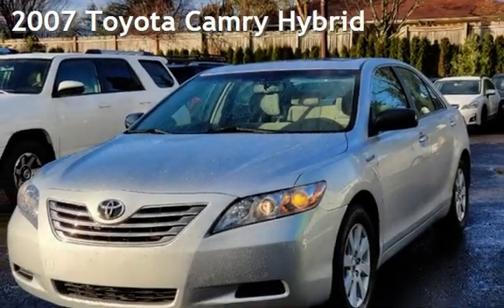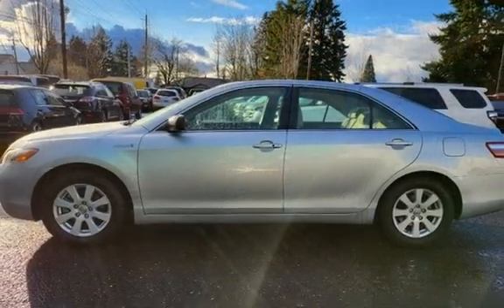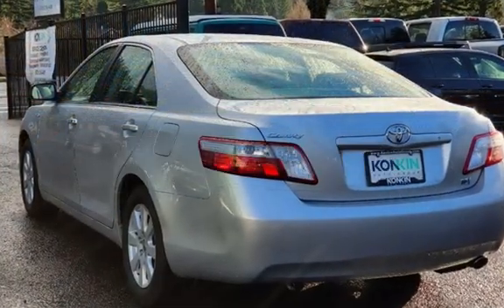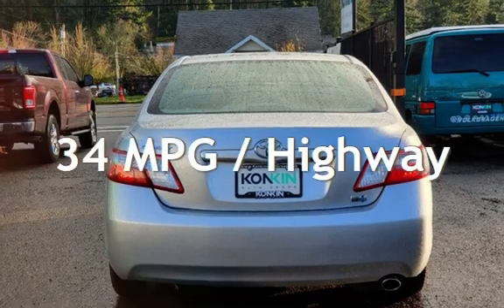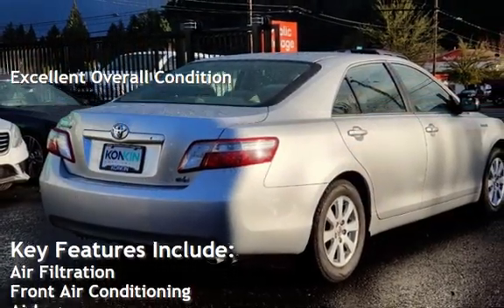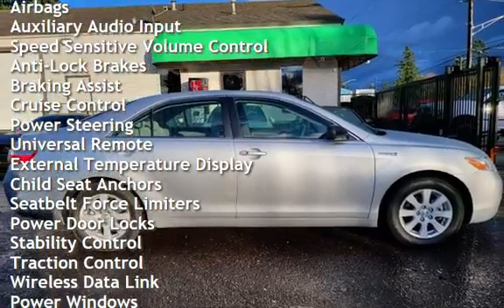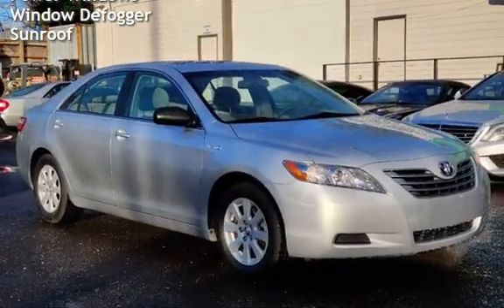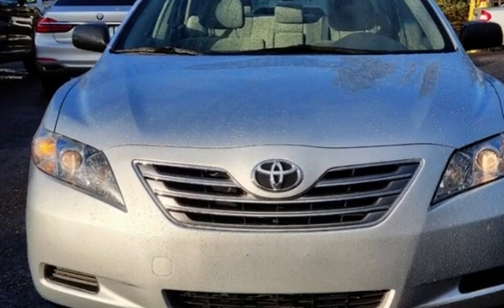2007 Toyota Camry Hybrid for sale in Portland, OR